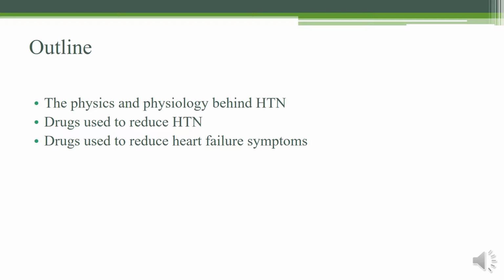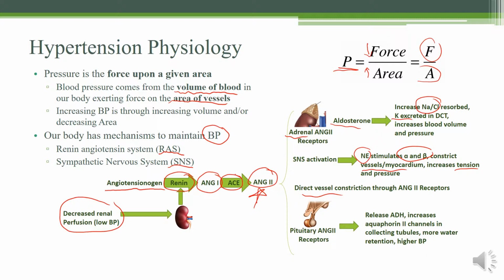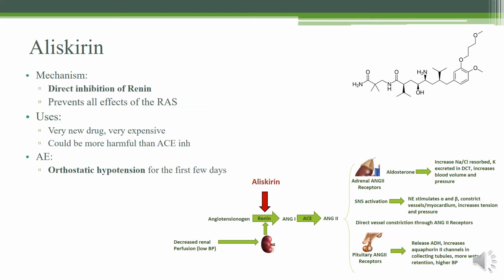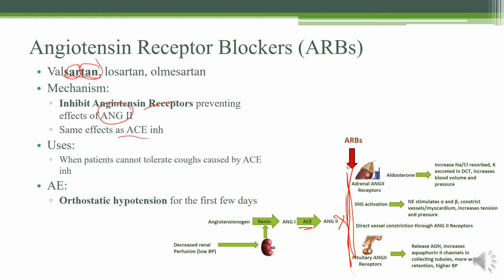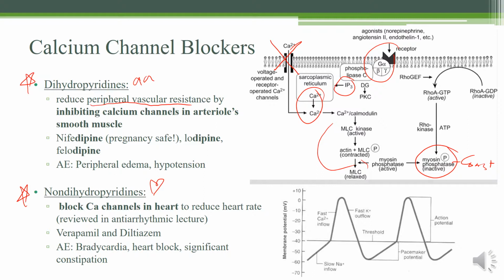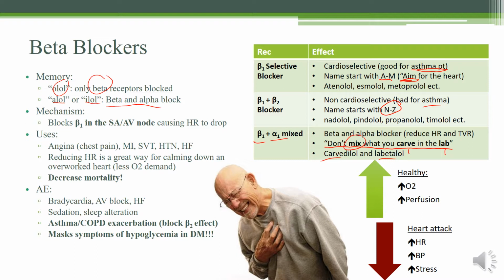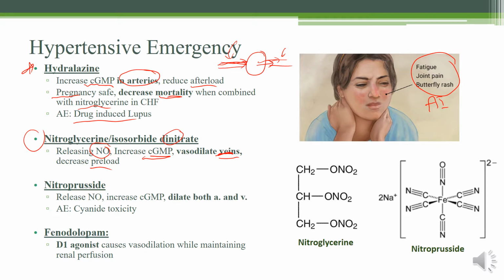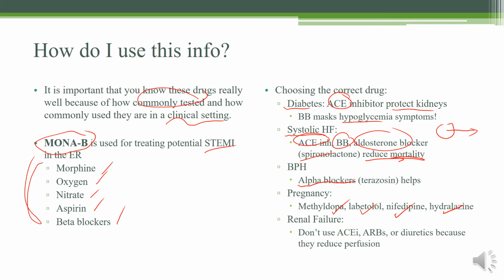6 1 Cardio HTN